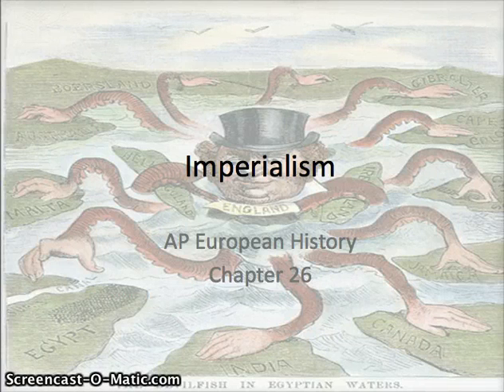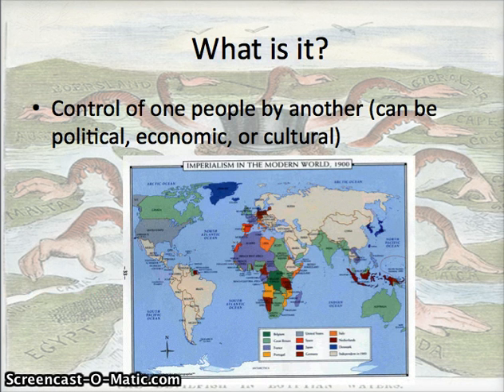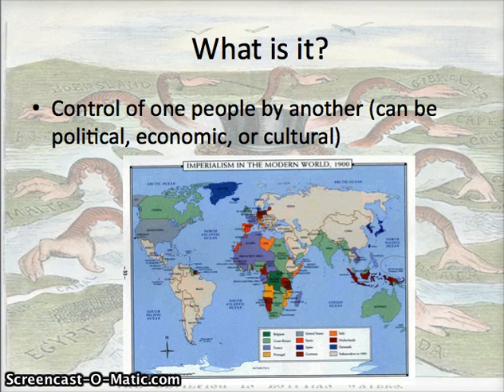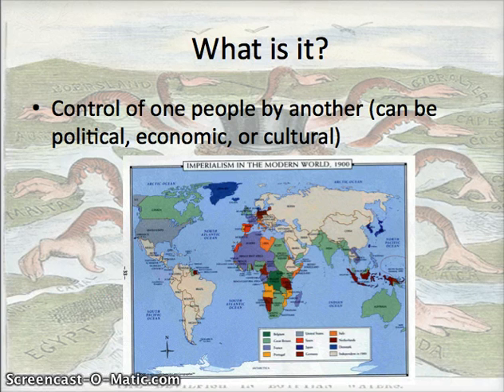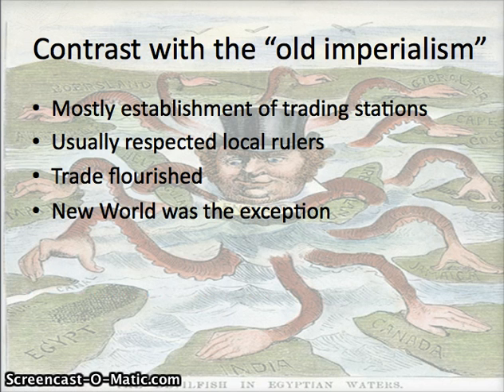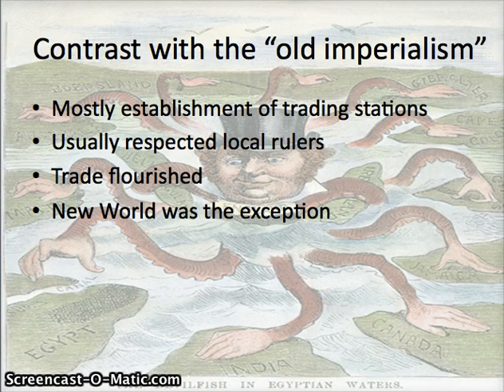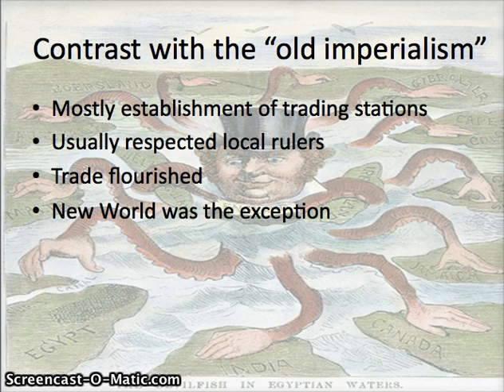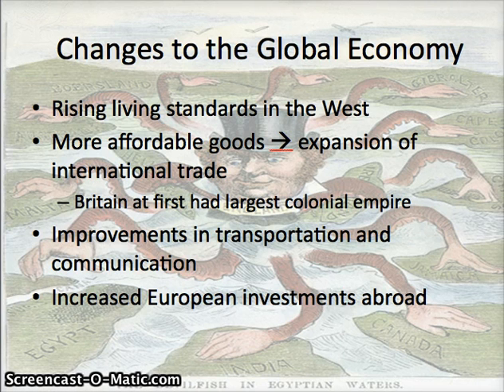AP European History: Imperialism (Part I)